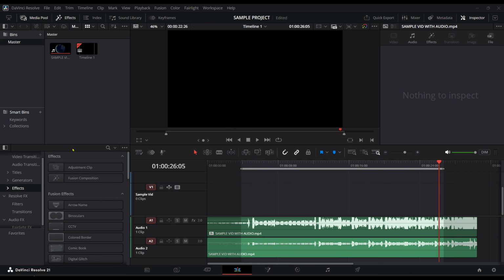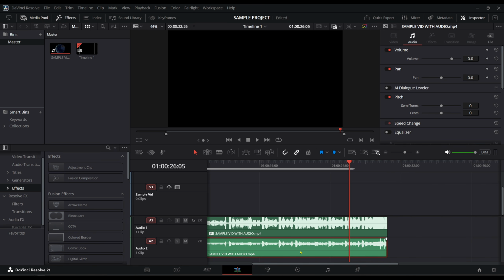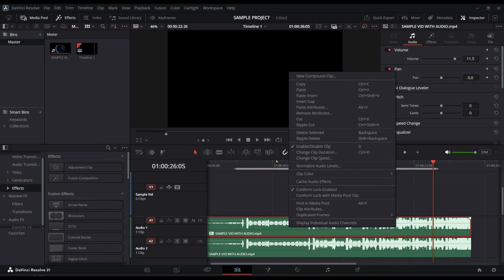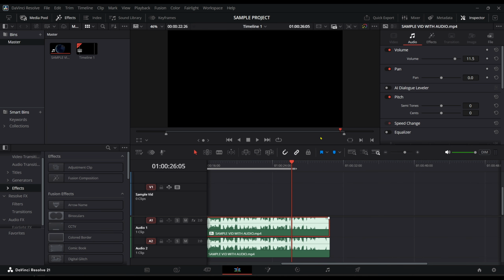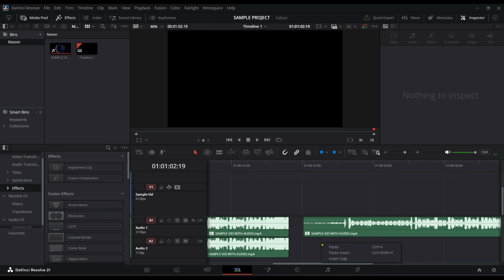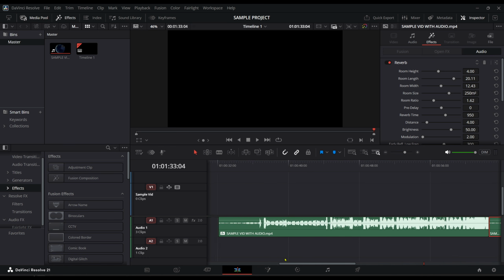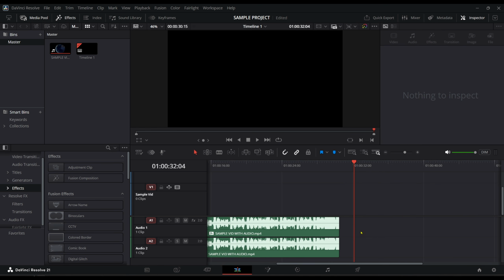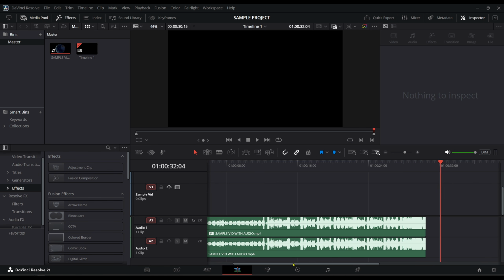How to Duplicate Audio Clips in DaVinci Resolve (Updated 2026 Step-by-Step Beginner Guide)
Want to copy sound clips and reuse audio without importing files again inside DaVinci Resolve? This updated 2026 beginner tutorial shows you exactly how to duplicate audio clips and speed up audio editing inside DaVinci Resolve.